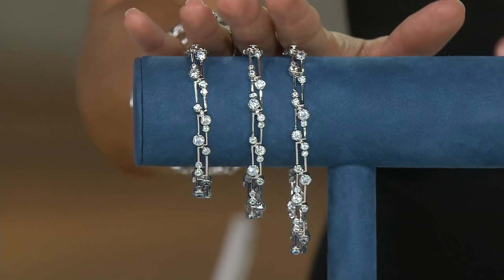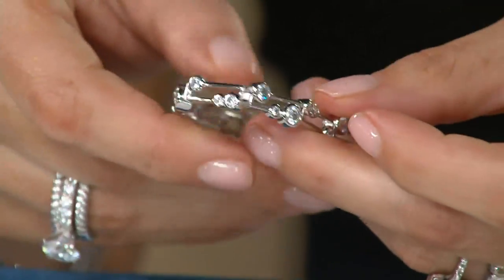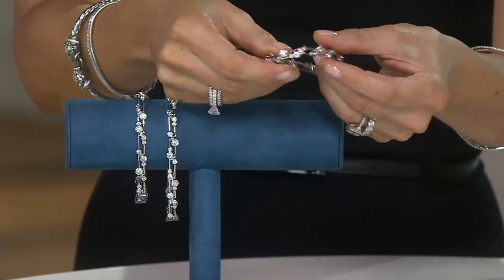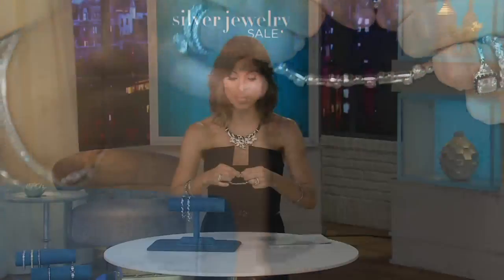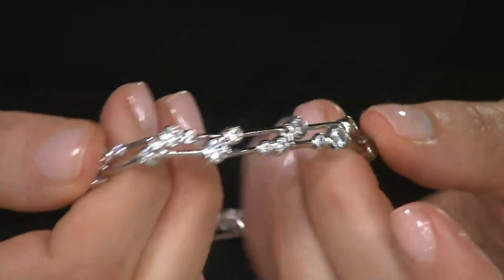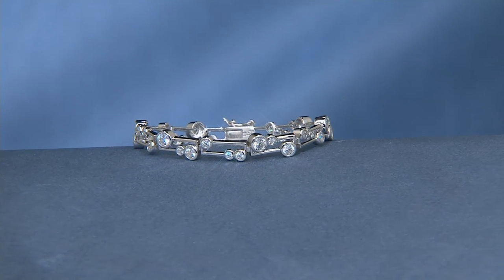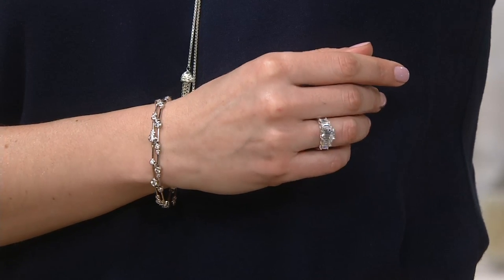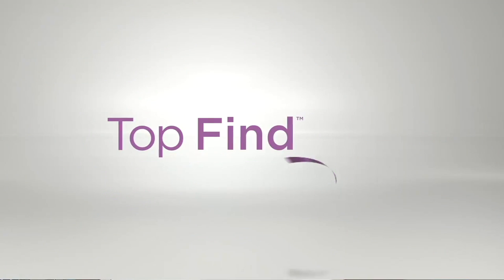Diamonique Bubble Design Bezel Set Tennis Bracelet Sterling on QVC